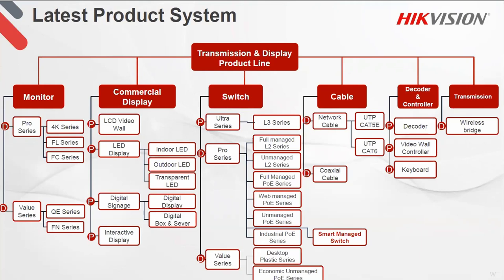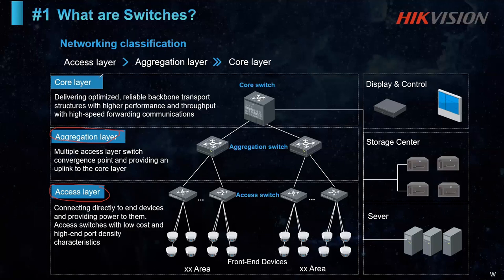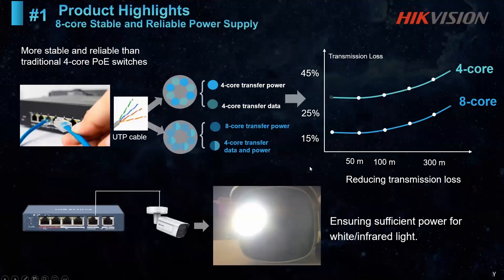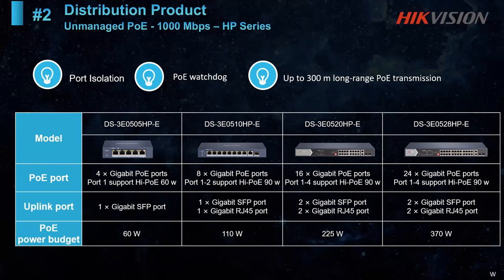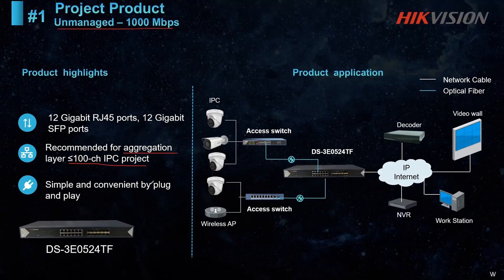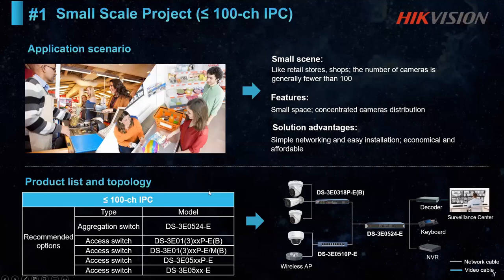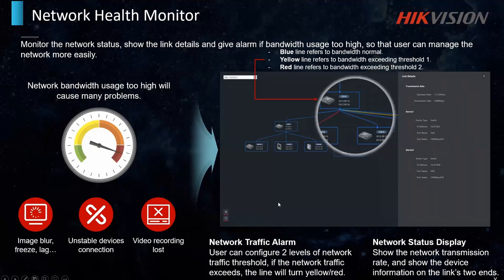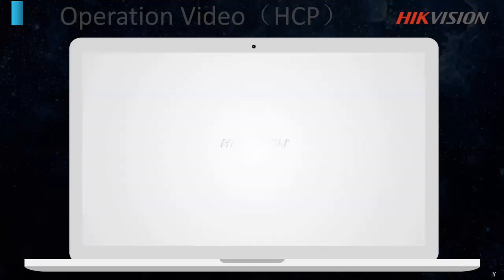Hikvision Transmission Products - Sri Lanka English Training - 05th November 2021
Time Codes
00:00 Start
00:05 Hikvision Switch Introduction
00:12 Product System
01:15 Naming Rule
09:17 What are switches
13:12 Problem Analysis
14:40 Product Family
17:38 Product Highlights
33:25 Distribution Product
43:15 Optical Module
46:21 Project Product
1:02:35 Small Scale Project
 1:04:12 Medium Scale Project
 1:05:04 Large Scale Project
 1:07:20 Smart Manage Swtich
 1:19:00 Demo Video - iVMS
 1:22:50 Demo Video - HikCentral